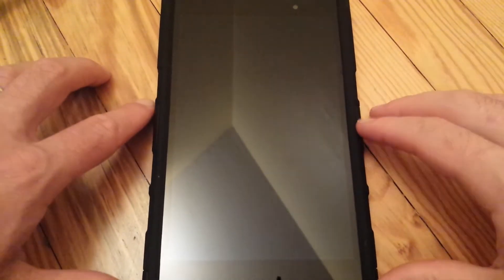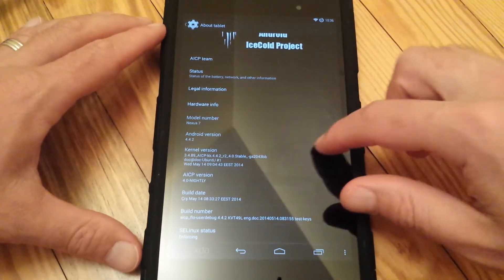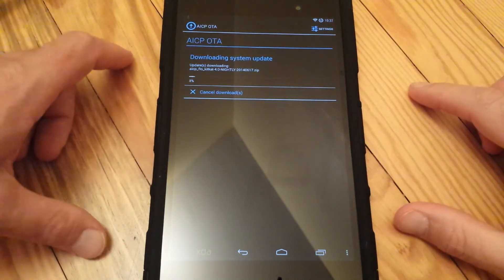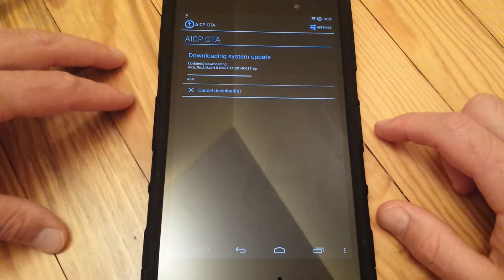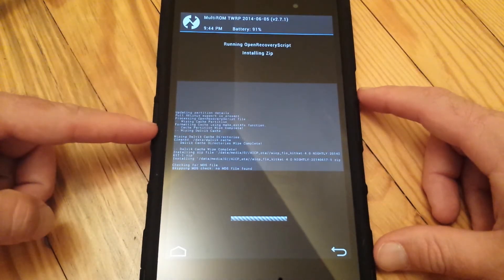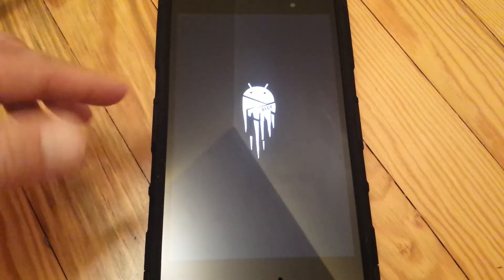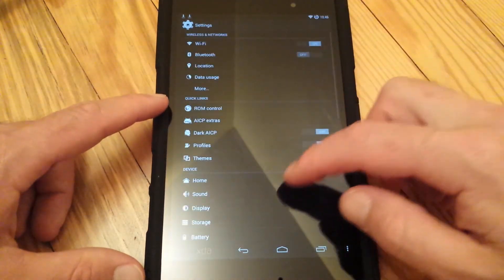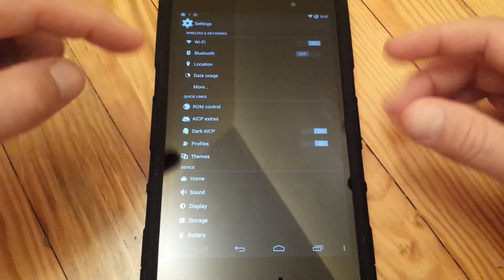**Upgrade**Nexus 7 2013 AICP 4.4.3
***Special thanks to semdoc on XDA for putting so much effort into this ROM.***

In this video, I go over the upgrade from Android 4.4.2 to 4.4.3 using my favorite ROM AICP (Android Ice Cold Project). Lots of ROMs out there are upgrading to 4.4.3 so most of you will only have to flash the updates. If you have any questions please let me know. I do my best to answer all.